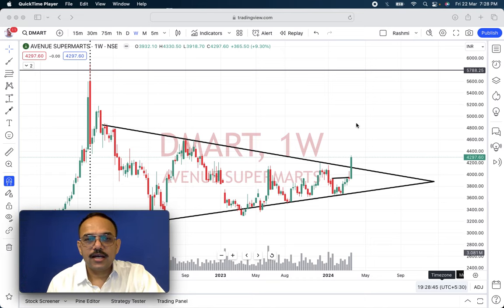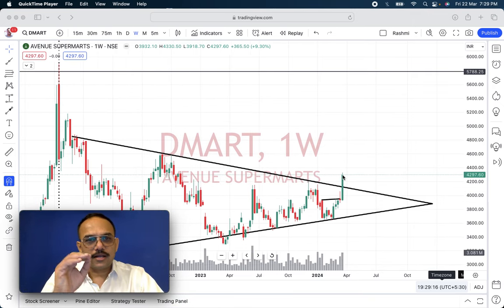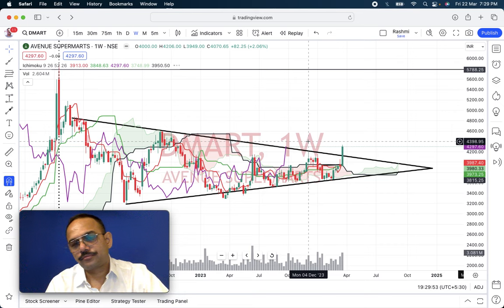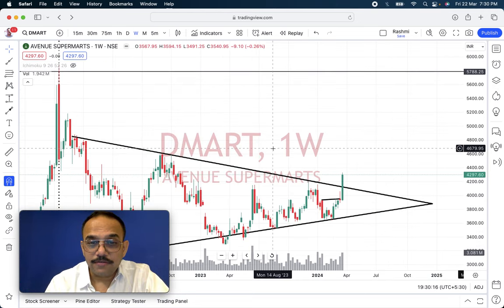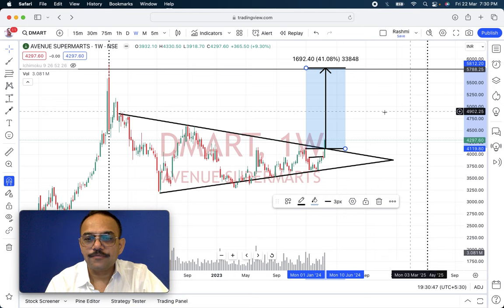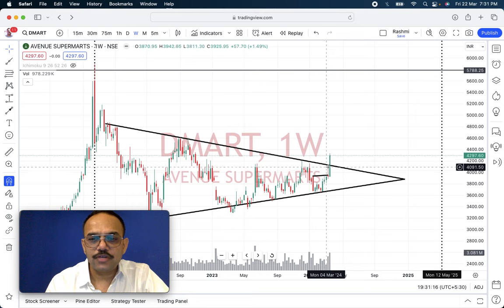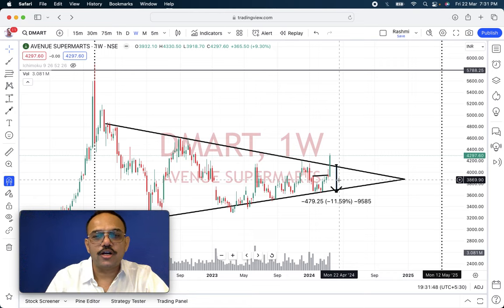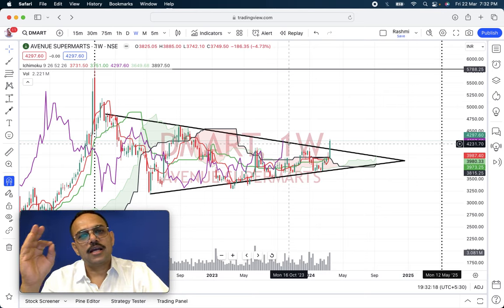DMART Price Go Up by 40% ?